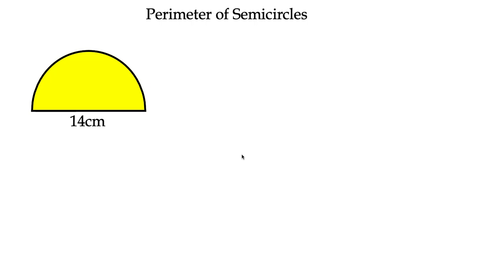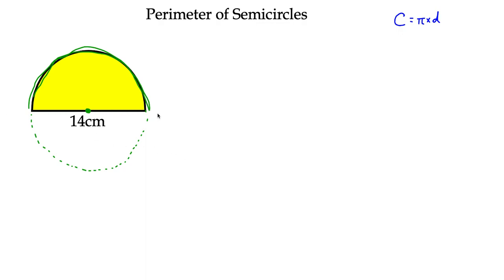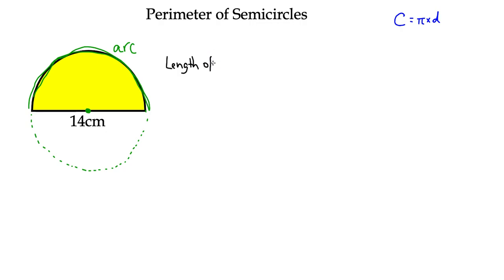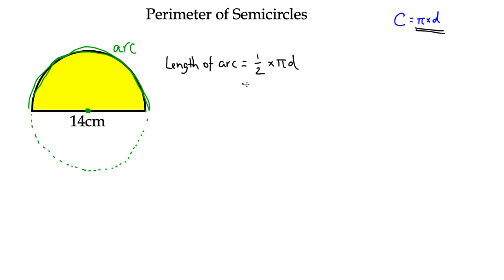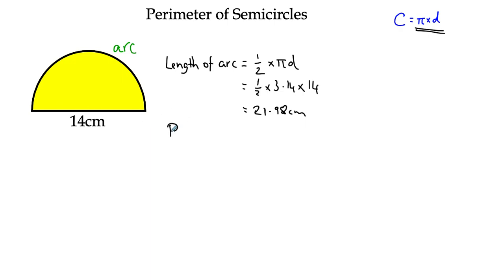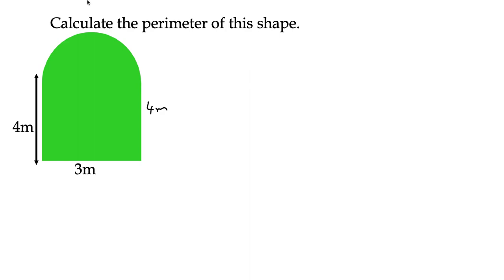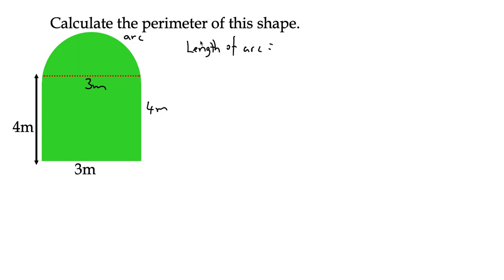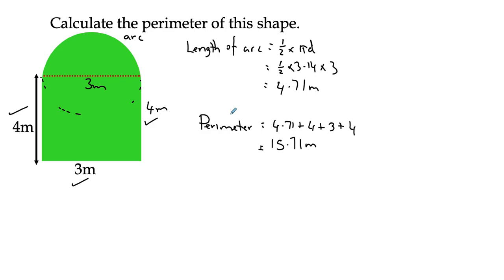Area, Perimeter & Volume 6 - Perimeter of SemiCircles